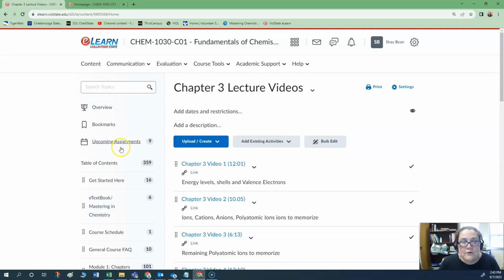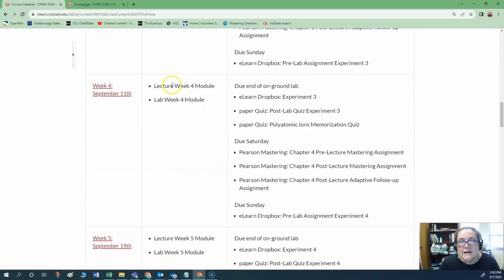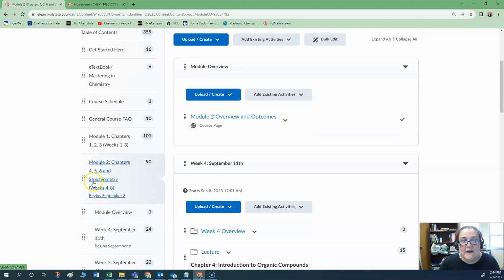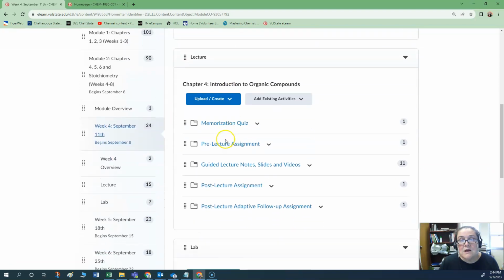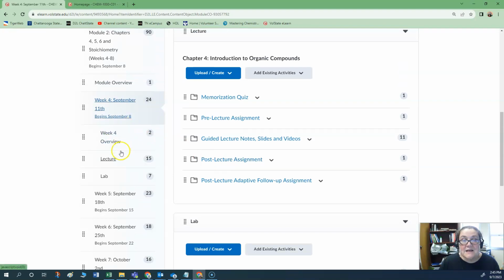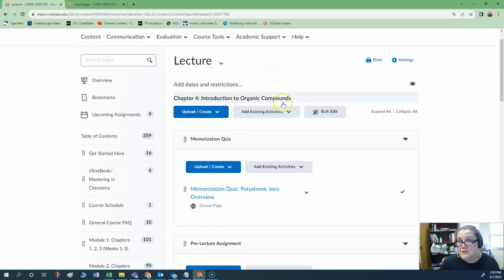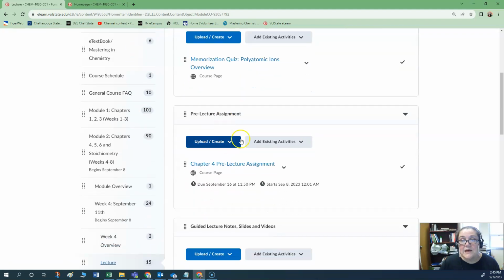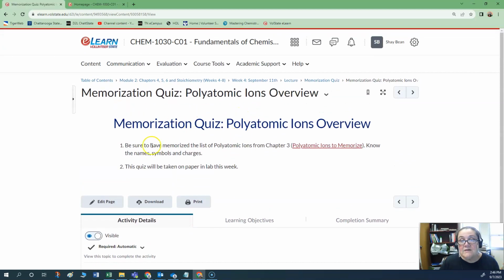Week 4 overview Fall 2023